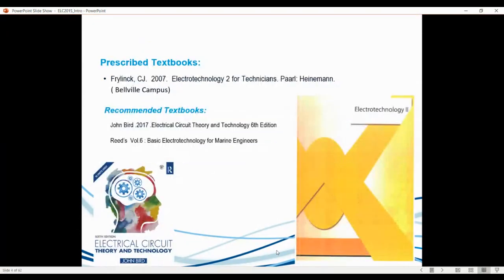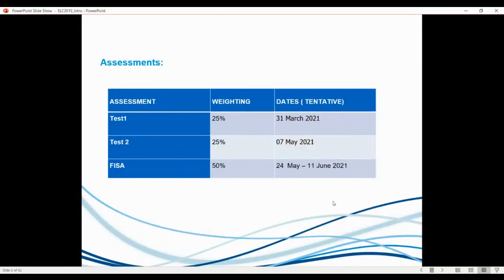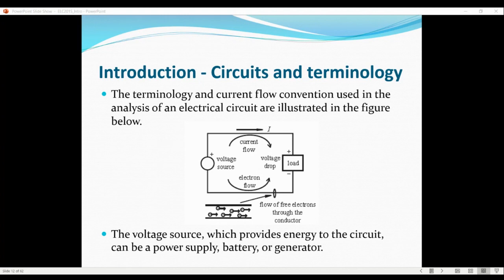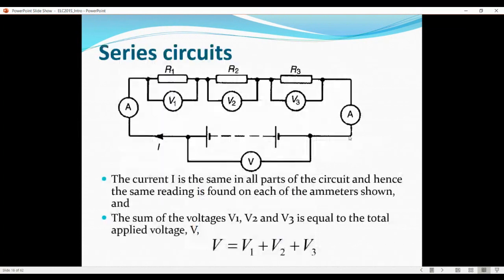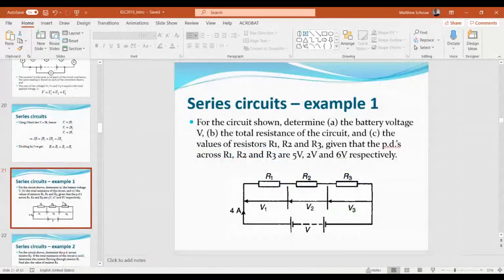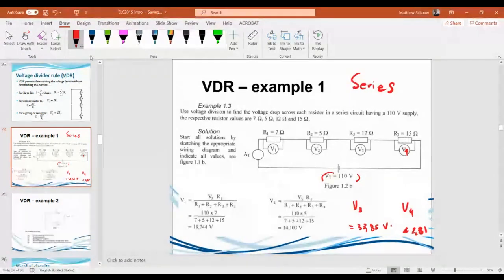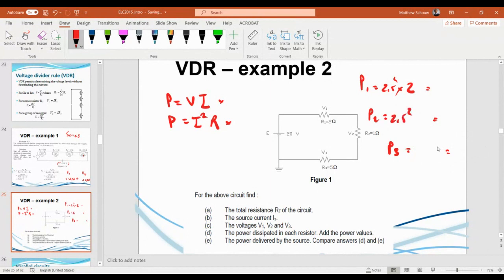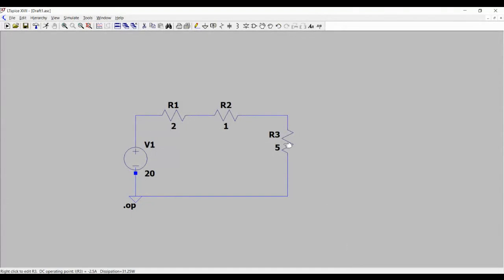Introduction and Electricity Basics Lecture 1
My online lectures of  Electrotechnology II (ELC201S) in 2021 and 2022 . The textbook for the subject is Electrotechnology for Technicians, Second Edition, 2011 and John Bird .2017 .Electrical Circuit Theory and Technology 6th Edition